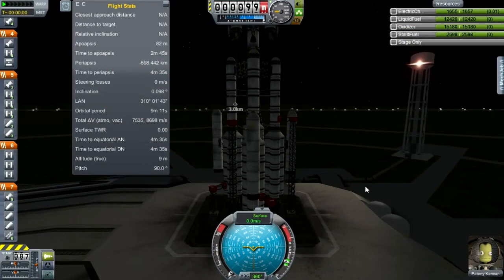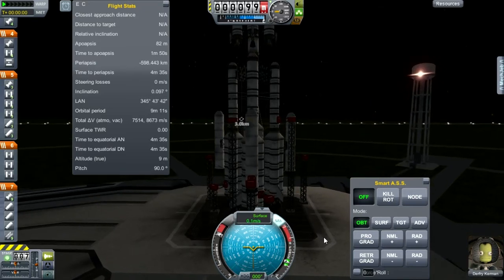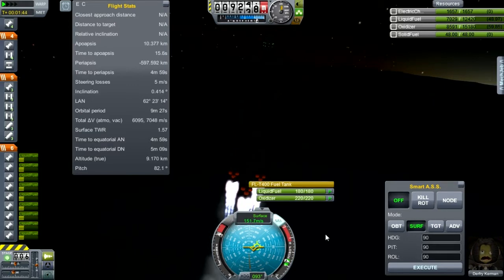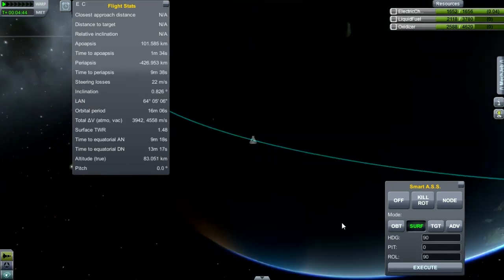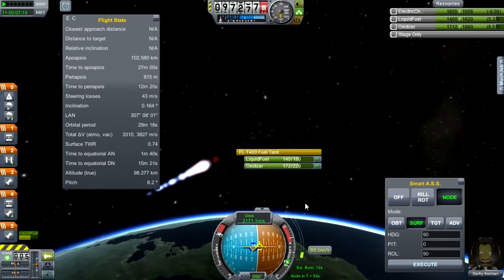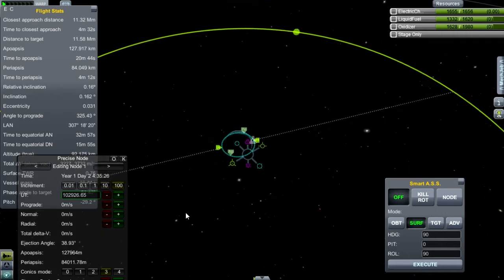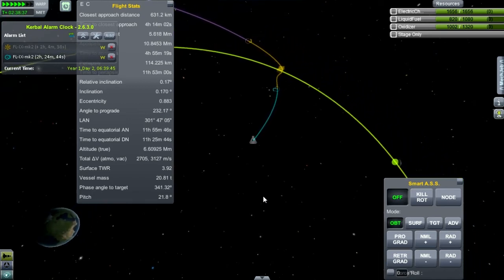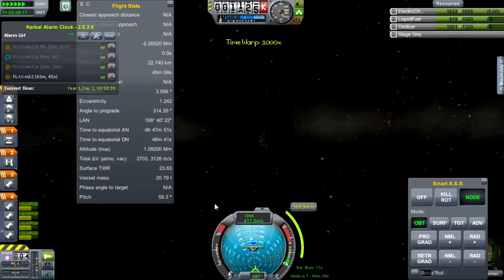E-009 - Moon Success - KSP Career Mode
Success at last . . . after some catestrophic failure,

In-game background music